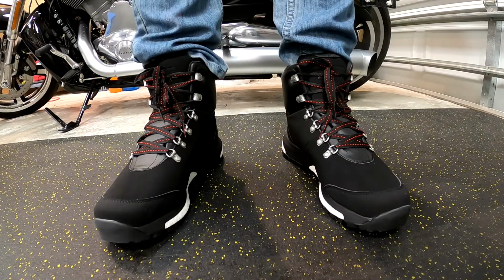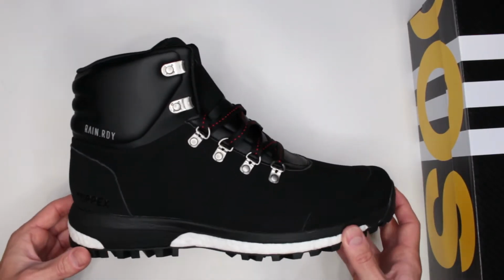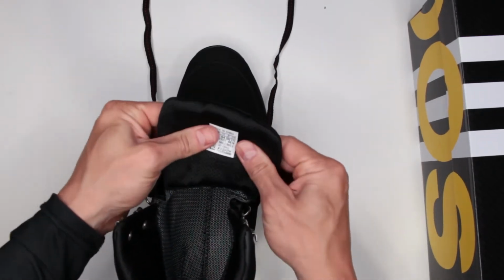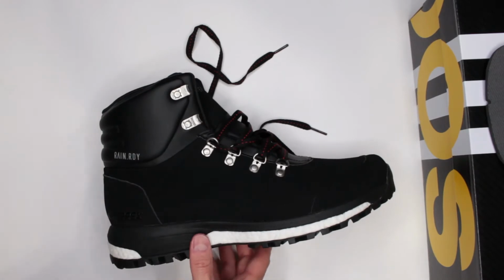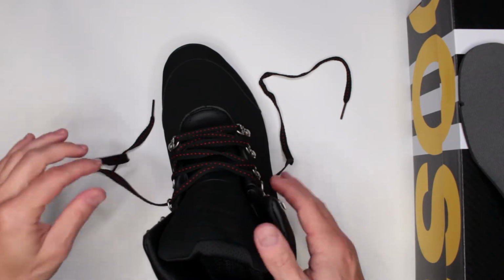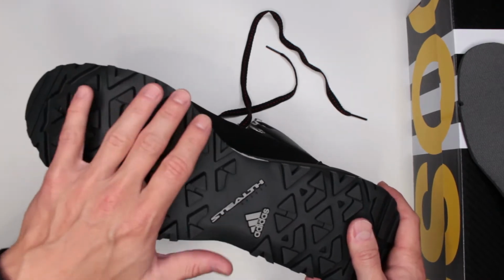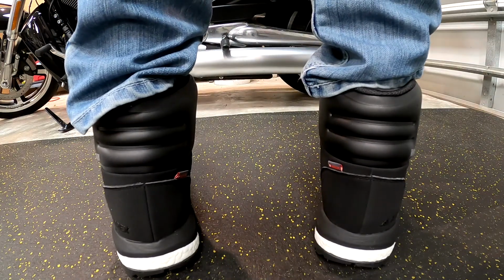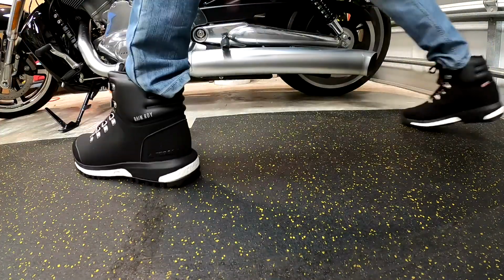Adidas Outdoor Terrex Pathmaker CP Review (Adidas Hiking Boots)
Welcome to Firearms of America! Today, for the first time ever on this channel and finally, I have Adidas Terrex boots review and these are Adidas Terrex Pathmaker CP Review.
adidas outdoor Men's Terrex Pathmaker Cp Hiking Boot

Let's start with the specs:
    Imported
    Rubber sole
    Shaft measures approximately ankle-high from arch
    boost is our most responsive cushioning ever: The more energy you give, the more you get
    Breathable climawarm keeps your feet warm and dry; Prim aloft insulation material for more warmth, even in wet conditions
    Synthetic upper for lightweight durability; Metal D-rings and boot hooks; Soft moulded collar
    Lightweight EVA midsole for long-term cushioning; EVA heel frame for stability; Comfortable textile lining
    Stealth rubber outsole for unbeatable grip
    WATERPROOF according to my own testing and several other online sources

So, let me start this Adidas boots review by saying that i am definitely impressed! I have been a fan of Adidas brand for a while and do own a few Adidas shoes myself, but never thought about Adidas hiking boots until I got so many requests from you guys.

If you are looking for good waterproof hiking boots that is also fashionable and fairly lightweight, these Adidas boots are a great option!

Adidas Terrex boots made a few best hiking boots online lists. So I am really hoping to bring other Adidas Terrex models to this channel. Let me know which ones you want to see next in the comments below!